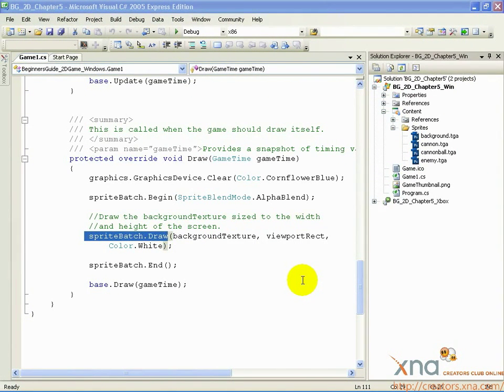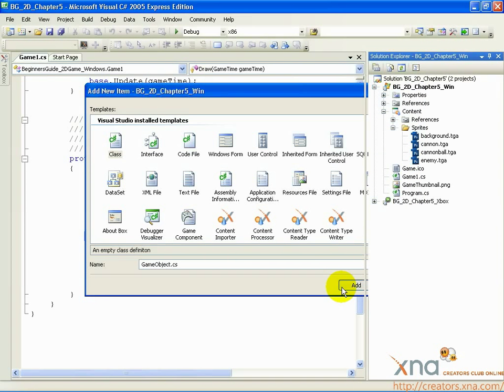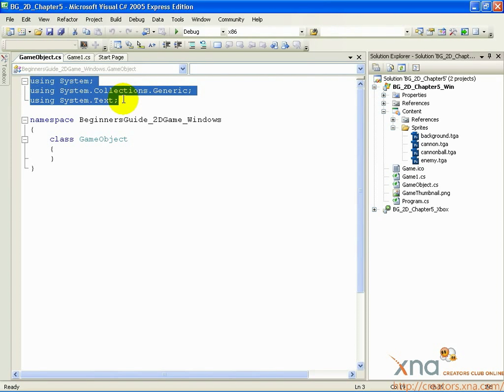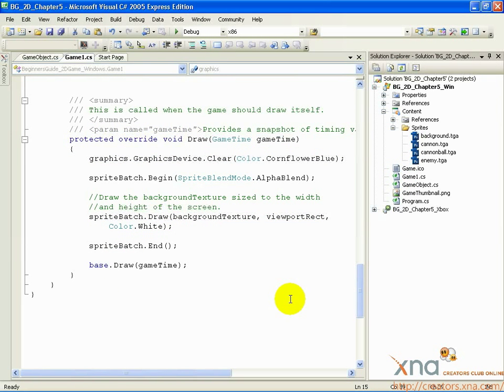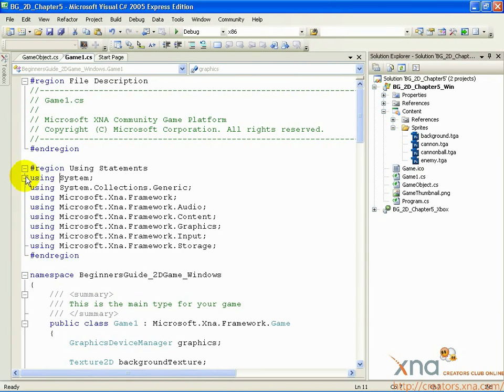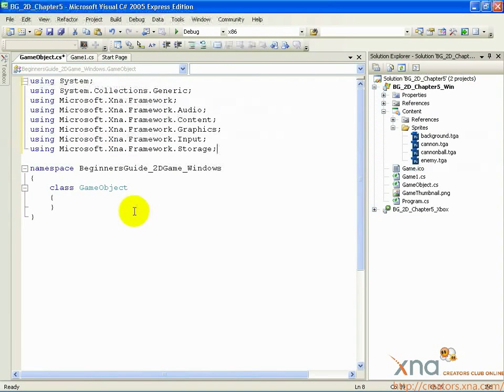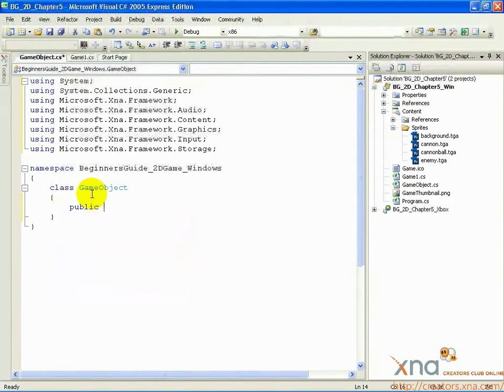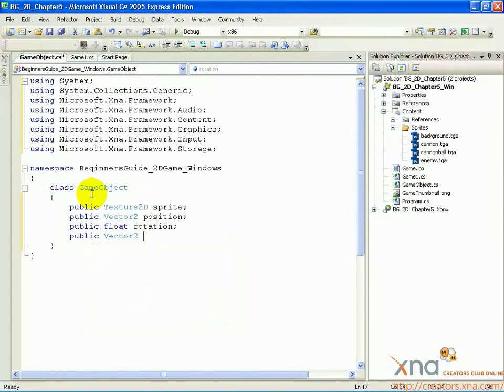2D Tutorial, Chapter 5.1 (Part 1) / Beginner's Guide to XNA Game Studio 3.0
Chapter 5: Creating a Cannon / Step 1 (Part 1): Create a Game Object for Cannon